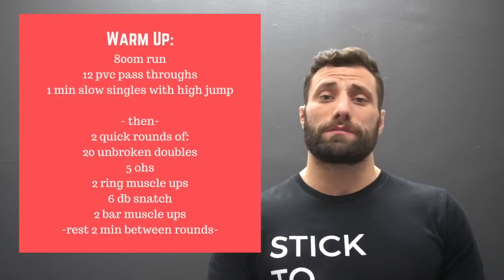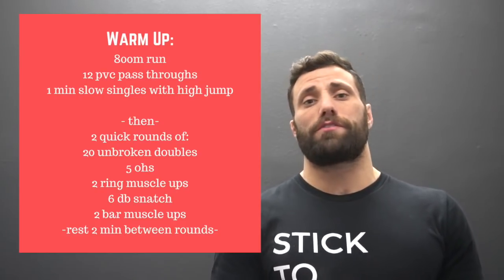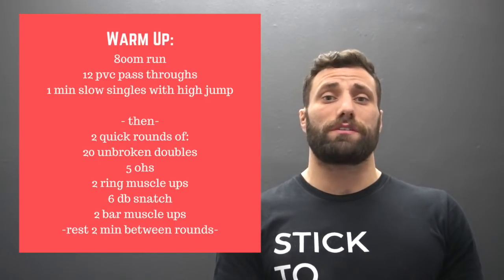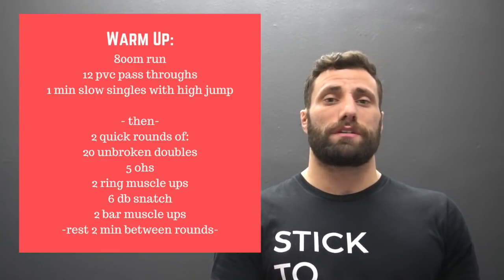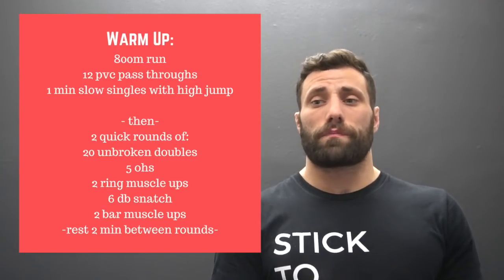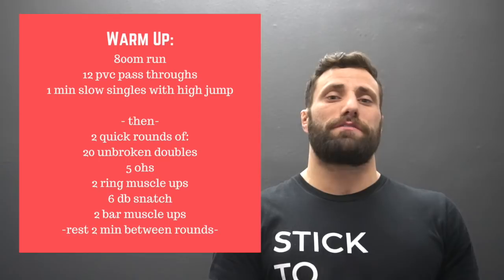Open Workout 18.3 Movement Prep, Warm Up and Strategy